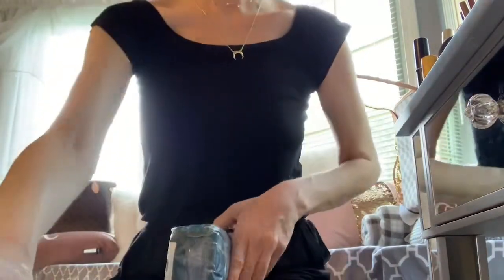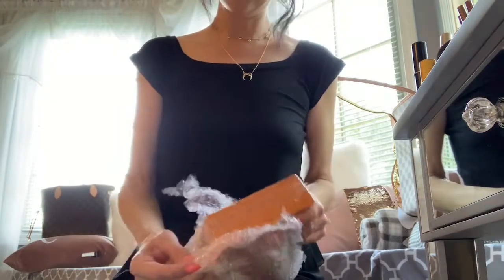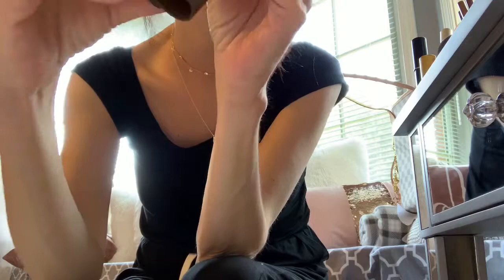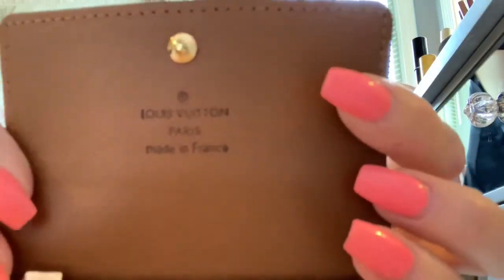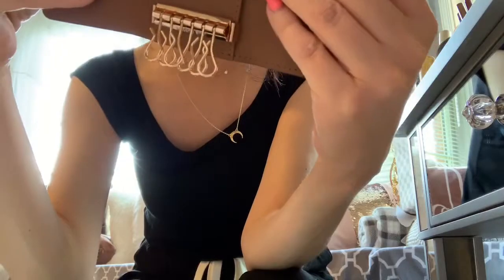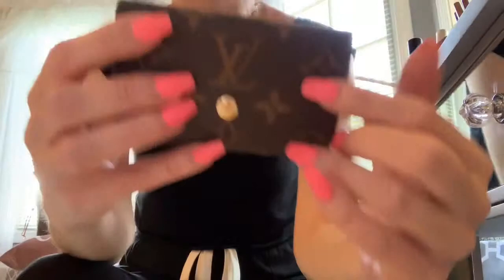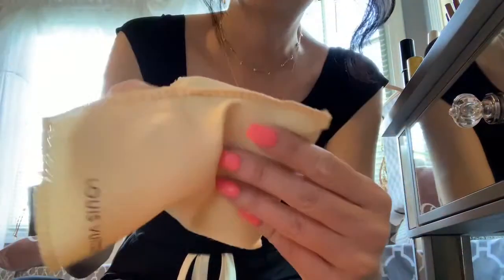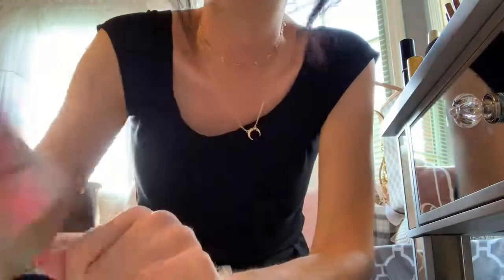Boujie on a Budget!! Review & unboxing! Louis Vuitton 6 ring key holder!!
Hey y’all!!! In today’s video I am unboxing and reviewing this Louis Vuitton 6 key ring holder. This is from a new vender. So now that I have two of these, I will definitely be making a comparison video on the quality and differences between the two. Will this one compare at all to the first key holder I reviewed? We will see!! Again this is from two different sellers. I am looking for QUALITY! I understand that NO rep item is going to be 100% and I accept that, but why settle with a rep when I can get the best of the best in the replica world? Does this SLG make the cut? Tune in to find out!!